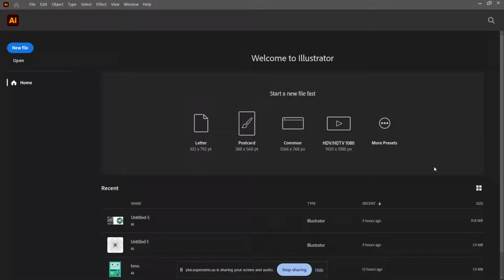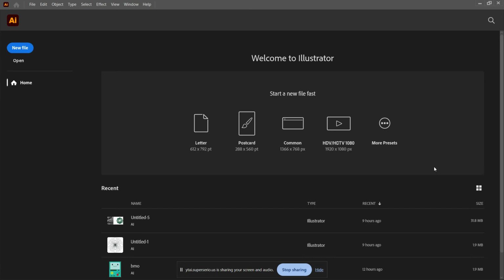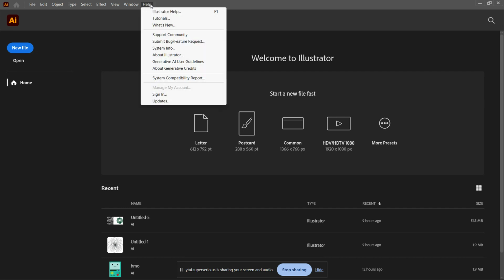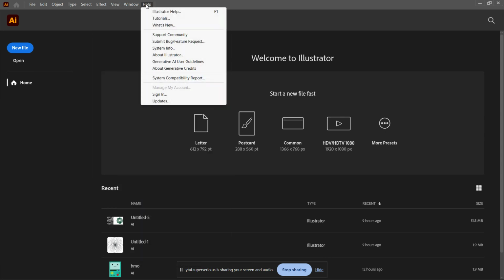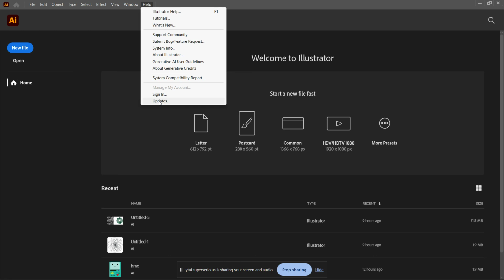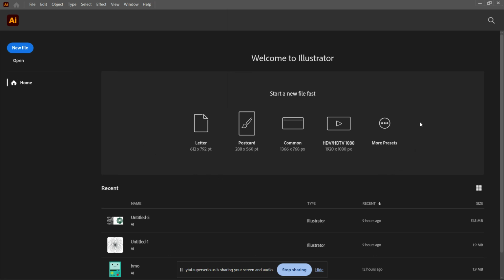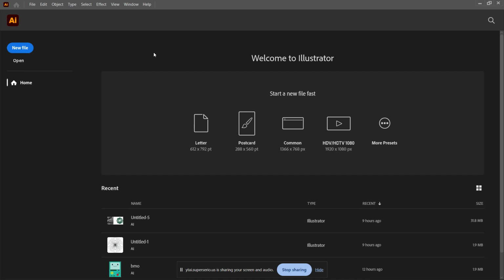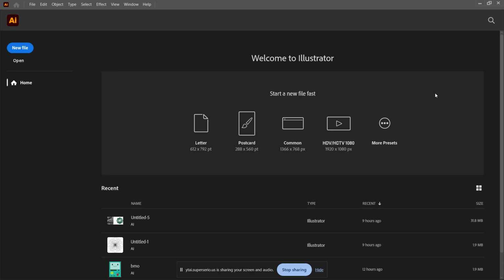How To Update Adobe Illustrator (2026 Easy Guide)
Learn how to update Adobe Illustrator step by step using the built-in Help menu and Adobe Creative Cloud utility.
Keep your Illustrator updated with the latest features, bug fixes, and performance improvements.

Timestamps:
0:00 Introduction
0:41 Open Adobe Illustrator
1:36 Click Help and Select Updates
2:31 Install the Update